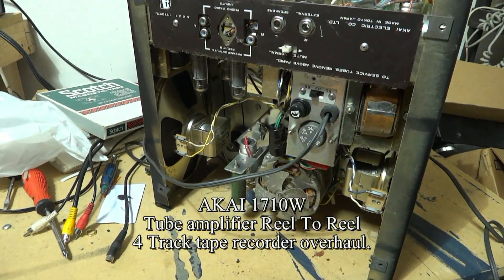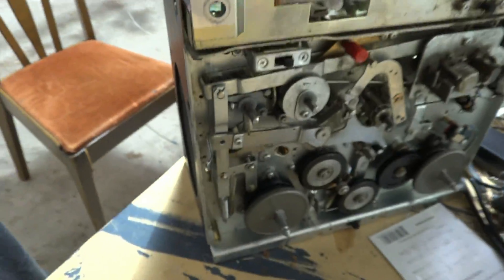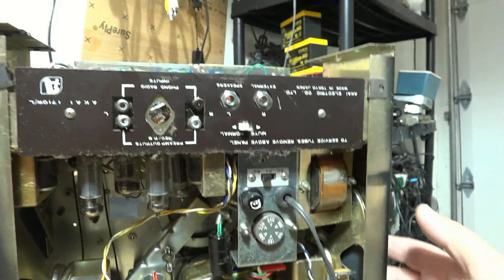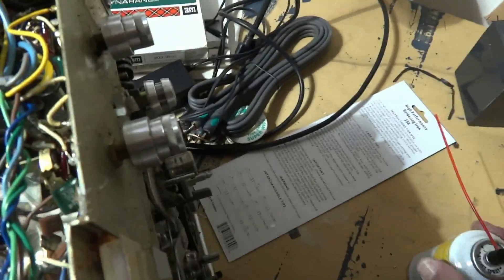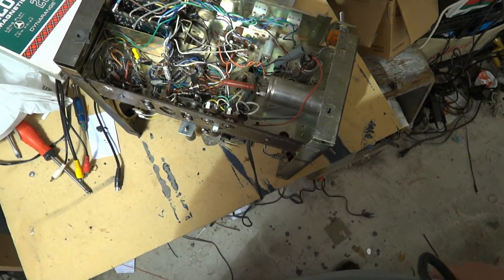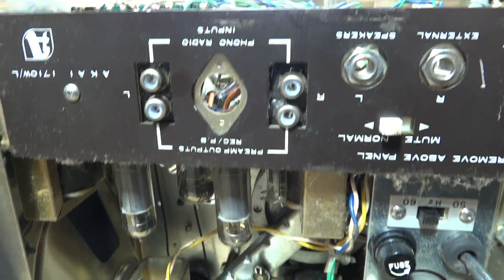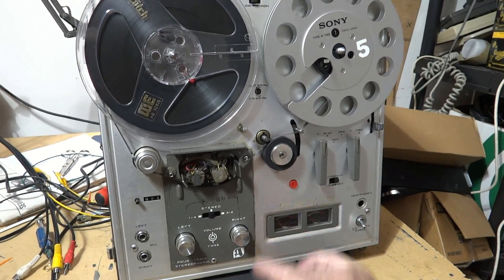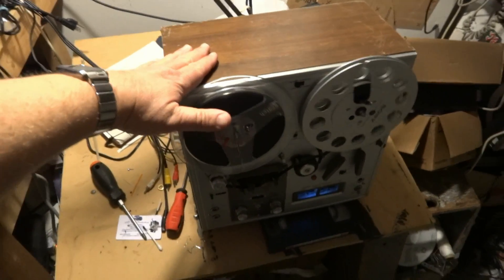akai1710w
Overhaul of a vintage Akai 1710W Vacuum tube open reel tape recorder.